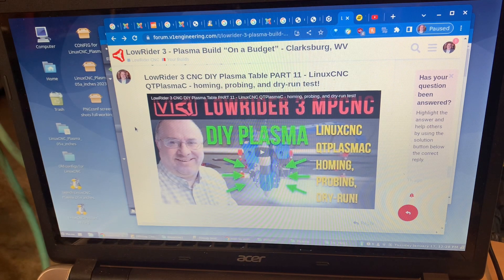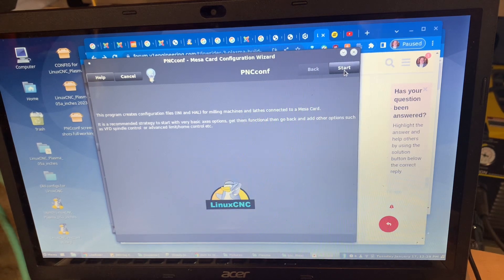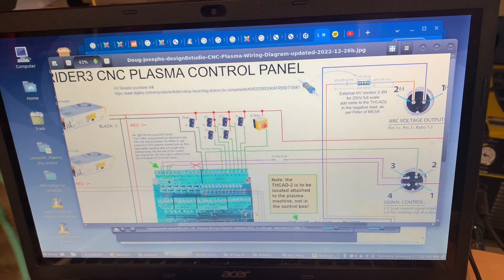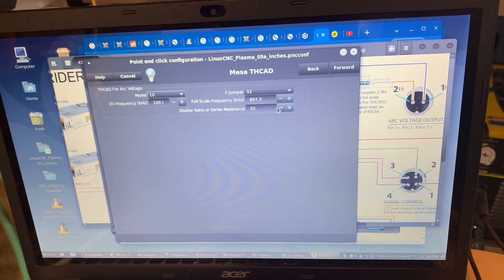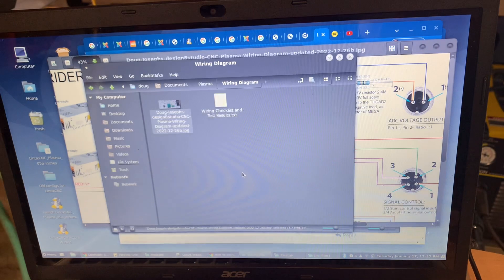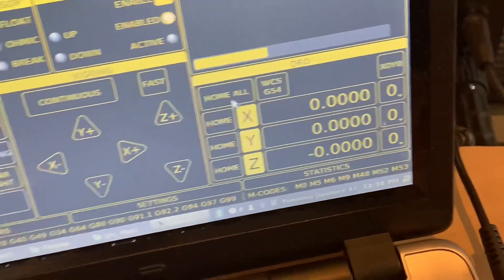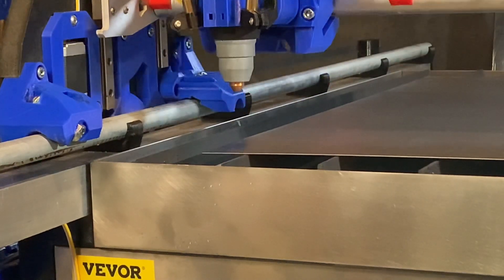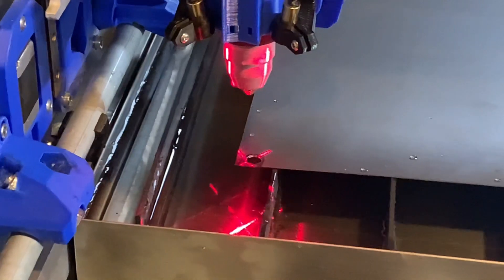LowRider 3 CNC DIY Plasma Table PART 12 - SUCCESSFUL FIRST CUT! Beyond excited!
— TB6600 Stepper Motor Driver 4A 9-42V (3pcs - I got 2, for 6)
— 24V Fans
— EMI Filter
— 5V Power Supply (5A, 25W)
— 24V Power Supply (15A, 360W)
— Fast-Blow Fuse Kit w Inline Fuse Holders (175 pcs)
— 13A Fast Blow Fuses (10 pcs)
— Machine Power Switch
— DIN Rails (20 Pieces)
— E-Stop Emergency Button Switch + 6 pcs Endstops for CNC
— Aviation Style Quick Connectors Kit (2 Pin / 3 Pin / 4 Pin / 5 Pin)
— #1 CGELE 6 Sets Terminal Blocks, 4/5/6 Positions 600V 25A
— #2 CGELE 6 Sets Terminal Blocks, 8/10/12 Positions 600V 15A
— Butane Soldering Station Multi-Function Self-Igniting Torch Kit
— Zippo Butane Fuel (for the Soldering Torch)
— Solder Wire 60/40 with Flux Rosin Core
— Heat Gun 1800W
— Mixed Quick Disconnect Solderless Crimp Terminals 540 pcs
— Ferrule Crimping Tool Wire Pliers w/ Wire Ferrules 1800 pcs
— 18AWG 6pin wire
— Metric Taps Set, 6 pcs, M3 M4 M5 M6 M8 M10, Titanium Coated HSS
— ¼" Air Compressor Filter Regulator Combo (for back of plasma)

• Nema 17 Stepper Motors (5 pcs)
• Kastar AC Adapter, Power Supply 12V 6A 72W
• GT2 Pulley 20 Teeth 5mm bore 10mm Width
• GT2 Timing Belt 10 Meters (32.8 Ft) 2mm Pitch 10mm Width
• Hex Head Allen Wrench Drill Bit Set, 20 Pieces

Or...